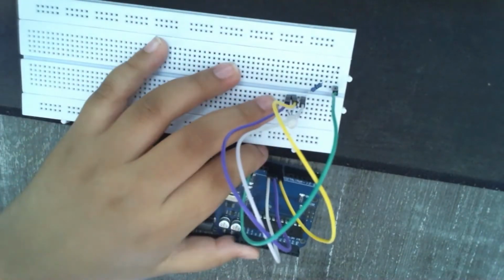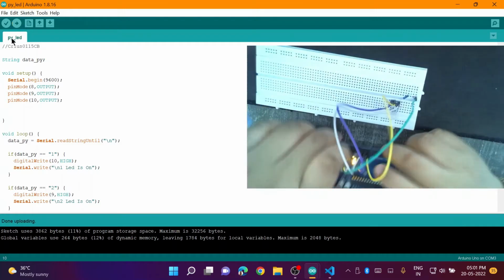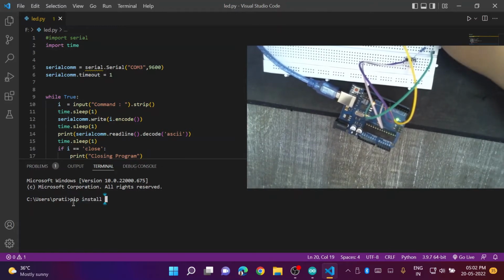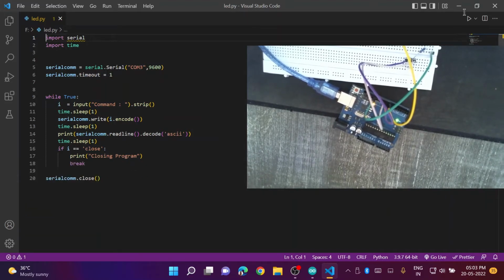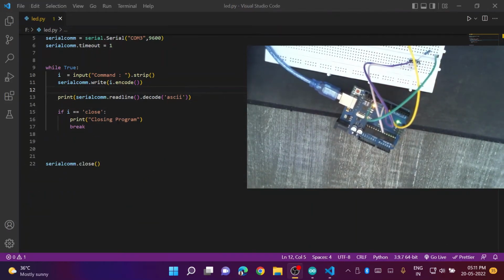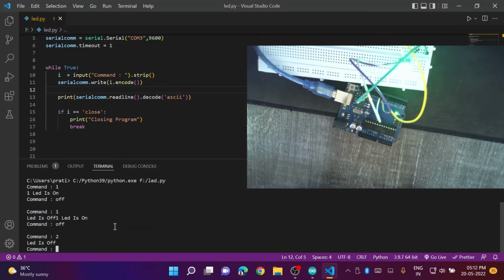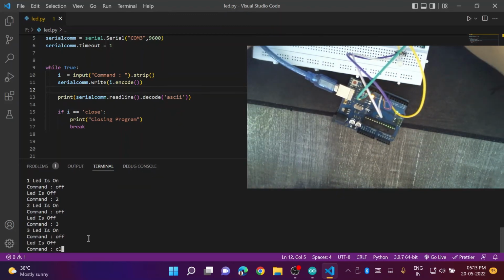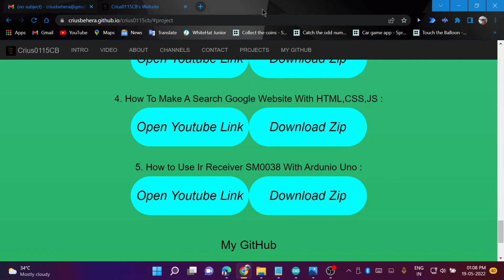Ardunio And Python | How to use serial to send data in python to ardunio.